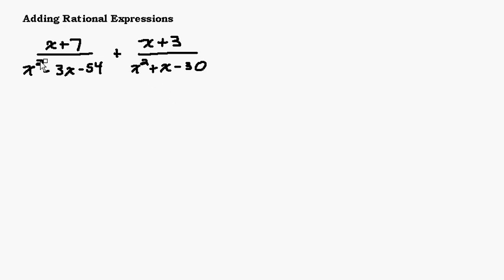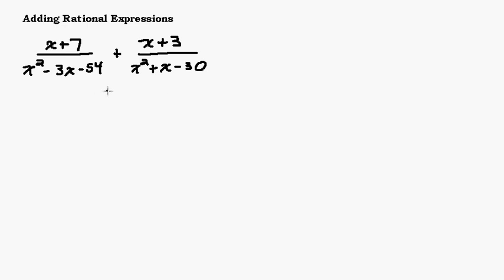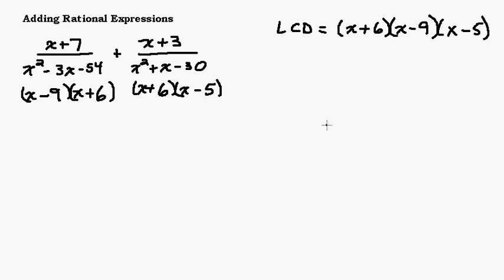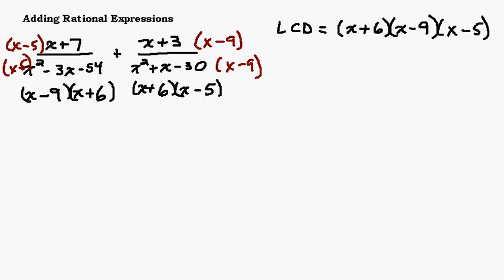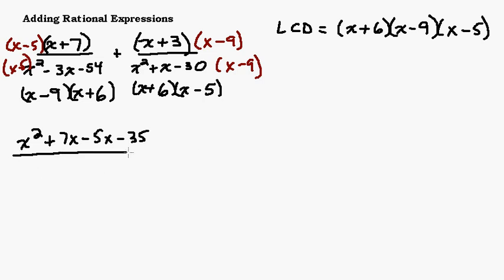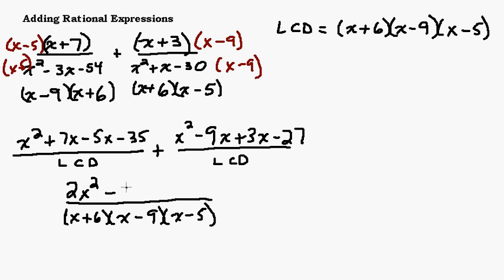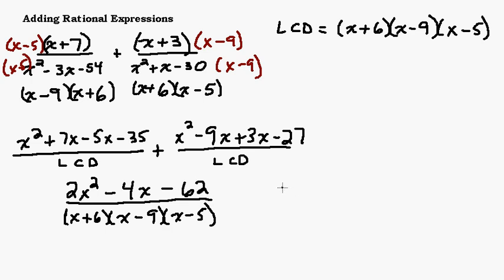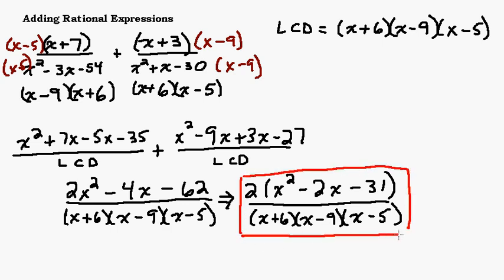Adding Rational Expressions - Factoring Trinomials to find the LCD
In this video we add rational expression by factoring trinomials in the denominator and then finding the least common denominator.